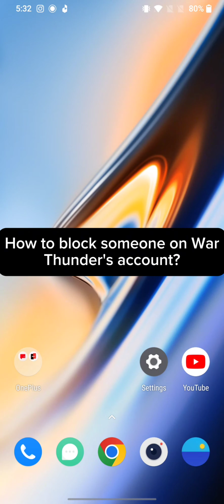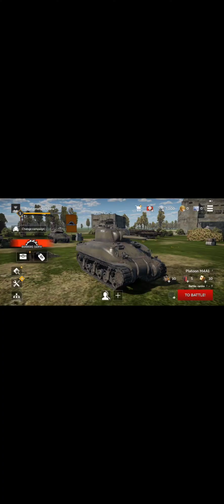How to Block Someone on War Thunder Account? Restrict Someone on War Thunder on Android 2024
Welcome to our War Thunder tutorial on how to effectively block someone on your account. Dealing with unwanted interactions or harassment in online gaming can be frustrating, but knowing how to block troublesome players can help you maintain a positive gaming experience. In this video, we'll guide you through the step-by-step process to block someone on your War Thunder account.